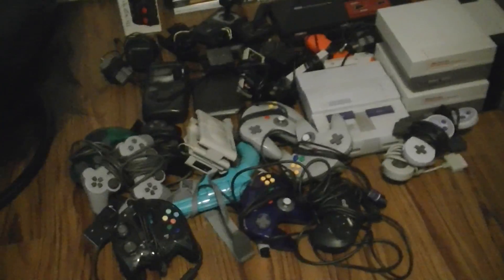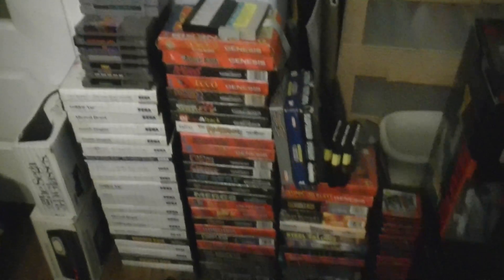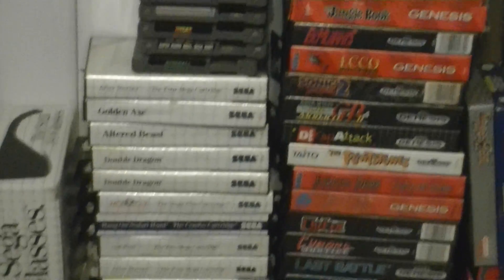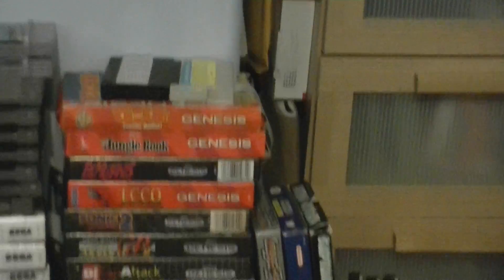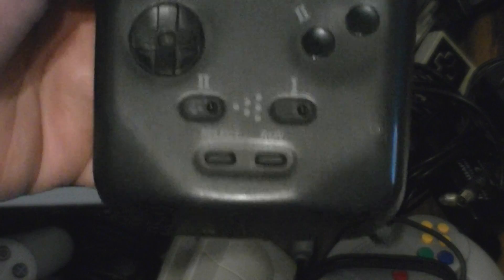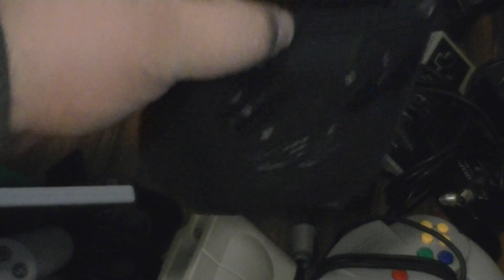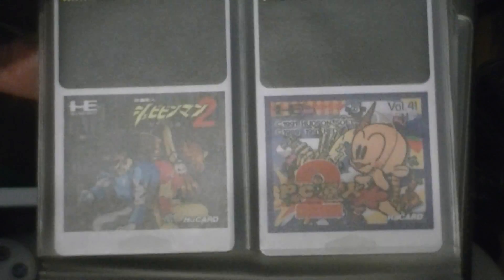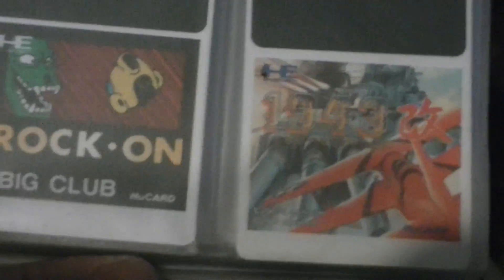Lots of Sega, PC Engine, and Nintendo PU's!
After Burner II is owned by Sega, 1988